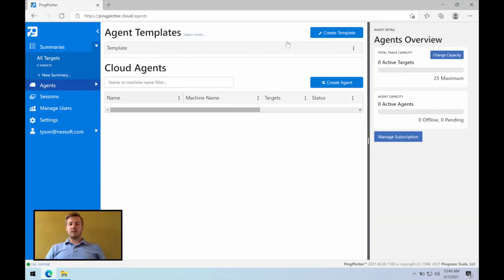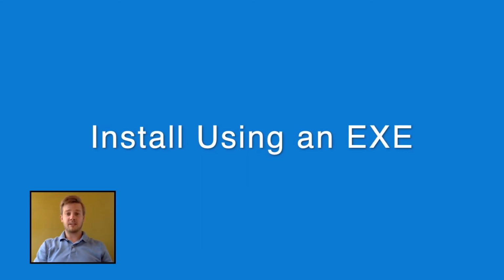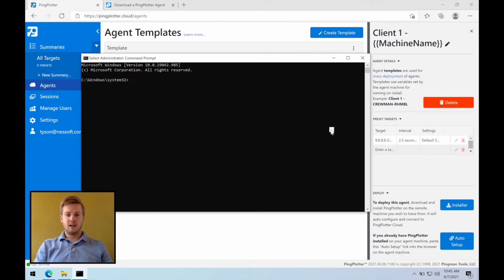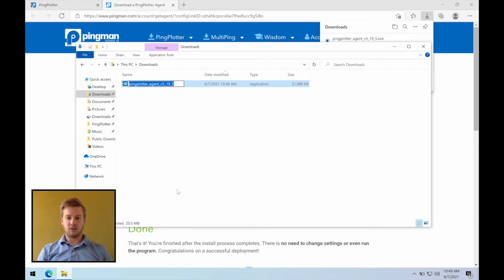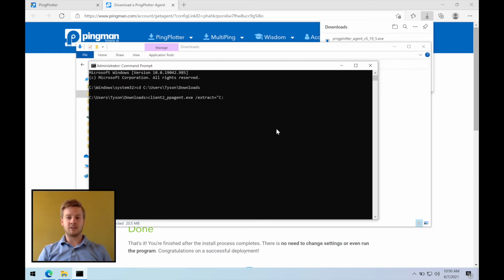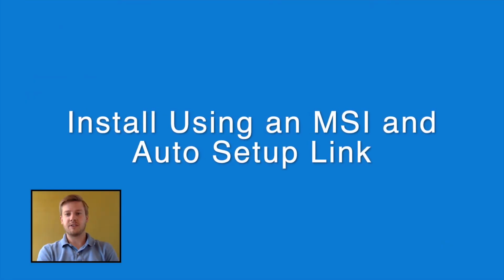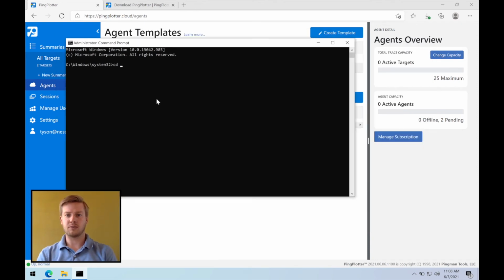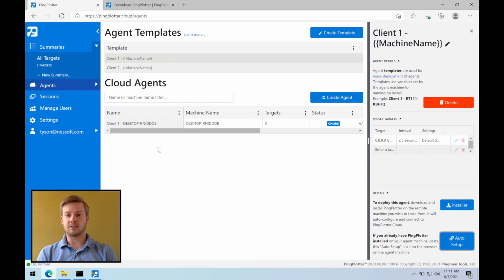How to Mass-Deploy PingPlotter Cloud Agents (OLD)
This guide video will help you deploy PingPlotter Cloud agents across multiple devices.

If you find yourself in need of extra assistance, do not hesitate to contact our Service Team

And, as always, thanks for being awesome!